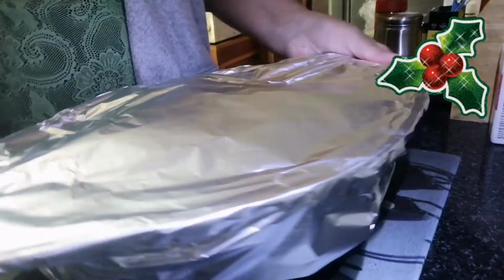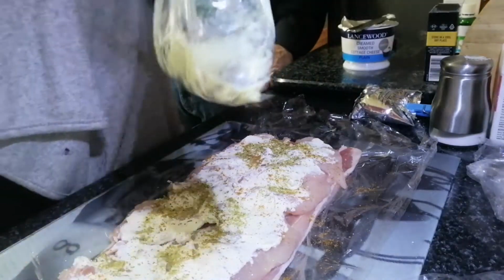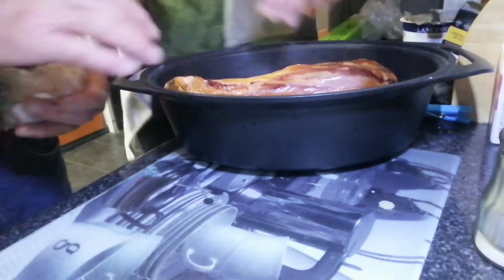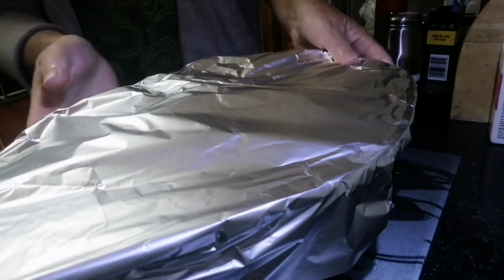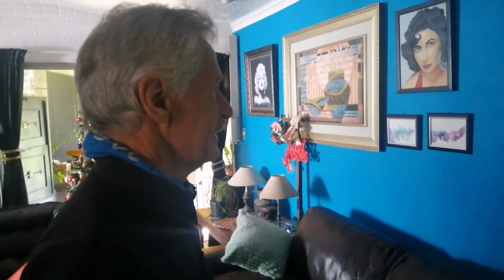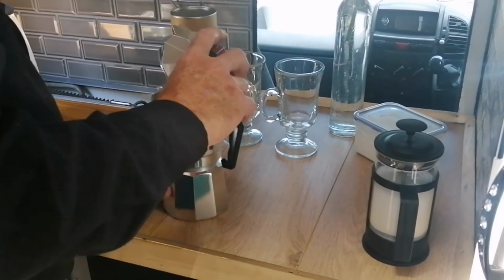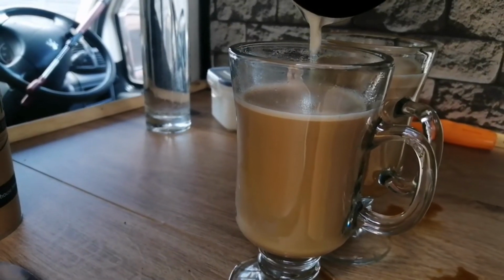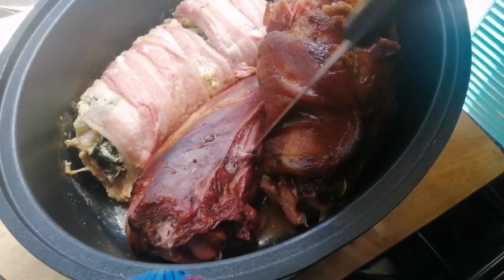VANLIFE | CHRISTENING OVEN ON CHRISTMAS DAY | BONUS | Video 78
VANLIFE CHRISTENING OVEN ON CHRISTMAS DAY
.BONUS! BONUS! READ ALL ABOUT IT!.

Well, Christmas is here and we need to cook dinner...our house oven was giving trouble and kept blowing the trip switch, so we ventured out to the Jaunti camper van for help.
It was also the christening of the Jaunti vanlife oven/stove, apprehensively we endeavoured to cook a wonderful Christmas dinner.

The oven worked perfectly and the dinner was an absolute dream meal. Cindy had this great idea of putting all the different meats in one casserole dish and popping it in the oven. We kinda judged the heat on the dial which didn't have degrees printed, Somehow, (I believe like it was from Heaven) we were successful in timing the right moment to remove the casserole dish and serve an amazing new type of Christmas dinner.
Hands down one of the best ever Christmas dinners ever! Well done Cindy my babes.. and here's to you too. Jaunti... Thank you for such an Amazing day.

Now we don't see any excuses for muffin baking in our van life oven...

The hob works well as we have experienced cooking and coffee making on all of our previous juants,

Another christening was the coffee percolator we got as a Christmas gift for Jaunti. We are not familiar with this coffee system and had a wail of a time experimenting and coming to some understanding of how to get that really piping hot mug of cappuccino coffee... complete with the frothed topping.. Love is.

⭐️Facebook.com/search/top?q=cind%20artist
Cindy Artist on Facebook